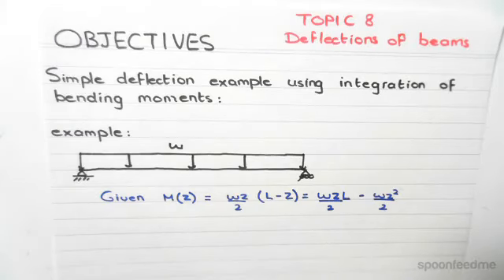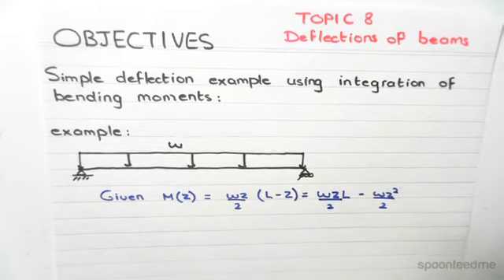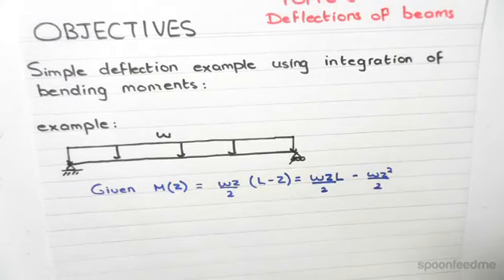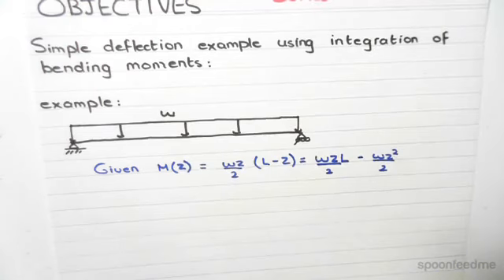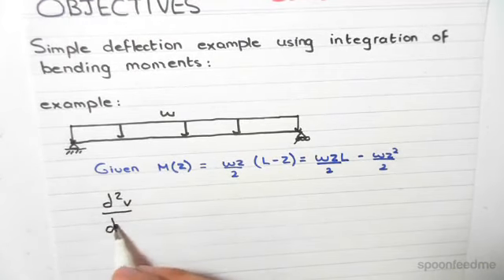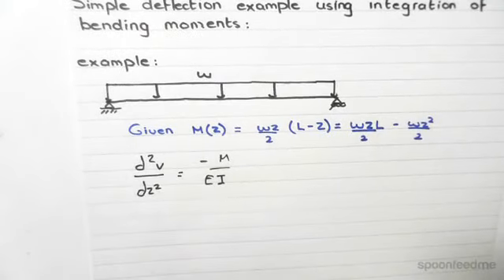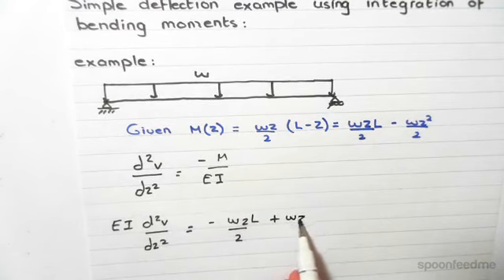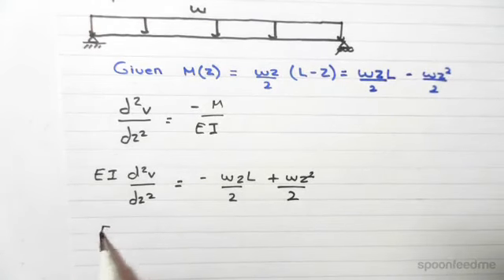Simply Supported Beam Deflection Example | Mechanics of Solids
for more FREE video tutorials covering Mechanics of Solids and Structural Mechanics

This video presents an example of simple deflection using integration of the given bending moment equation. At first, the video shows the schematic of given exemplary structural section having a load function, w followed by the equation of moments. Next, the video recalls the differential equation of deflection in terms of moment and flexural rigidity introduced in previous video and substitutes the given moment equation into recalled differential equation of deflection. The video, then, integrates the differential equation 2 times & gets the equation of deflection containing constants constituents.

Moving on, the video shows how to find the values of integrating constant using different boundary conditions and subsequently derives the ultimate equation of finding simple deflection in terms of known parameters of distance, load function & flexural rigidity. Later, the video derives the formula of maximum deflection for a simply supported beam describing all the facts and figures. Finally, the video gives a quick summary overview of the example worked out in this lesson.